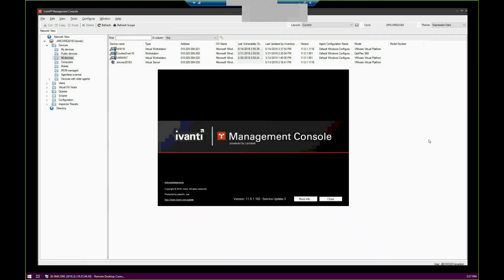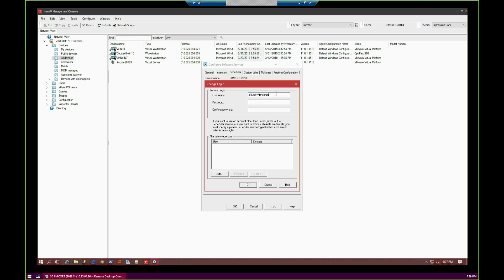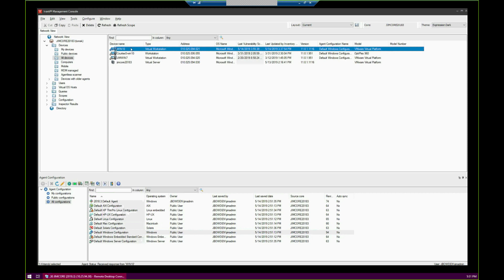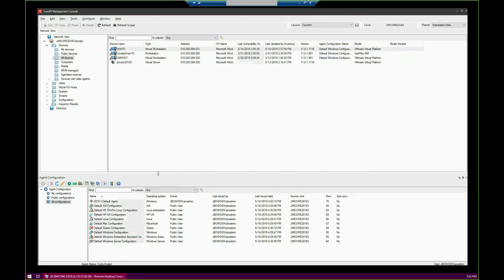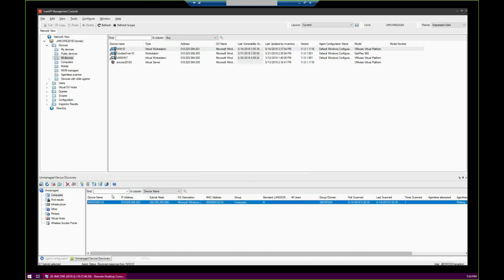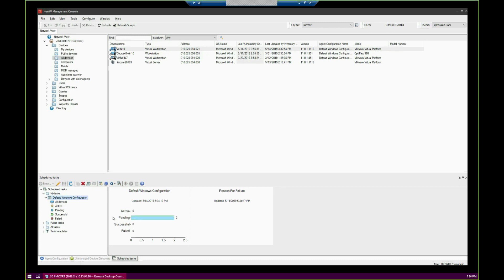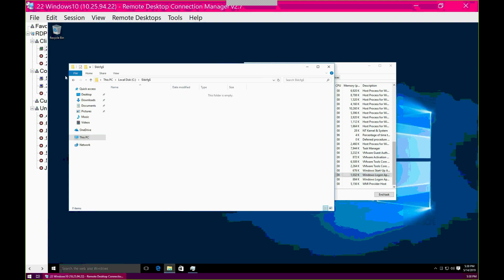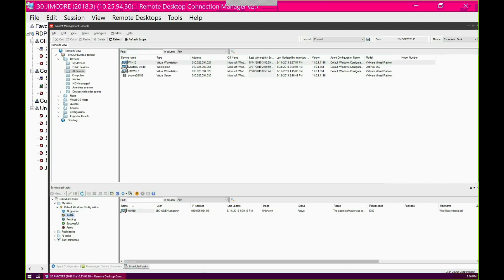How to deploy Ivanti Agent via Scheduled Task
This video is meant to help new Ivanti Endpoint Manager administrators deploy an agent for their first time.

This is not official instruction.

It covers navigating the management console, scheduler service, Unmanaged Device Discovery (UDD), scheduled tasks, log locations.

Useful coreside logs:
C:\ProgramData\LANDesk\Log\raxfer.log

Clientside logs:
C:\ProgramData\LANDesk\Log\wscfg32.log

Ivanti documentation:
-UDD-